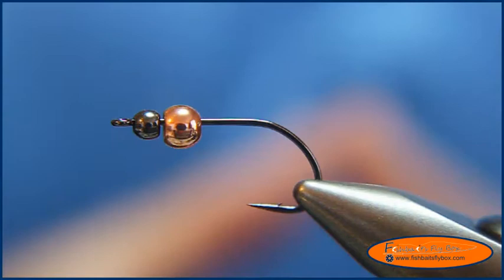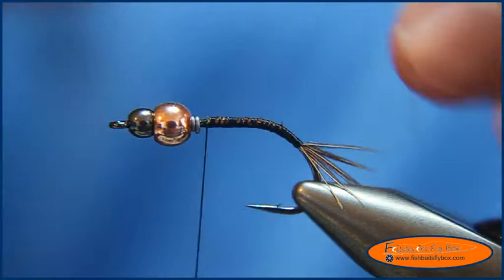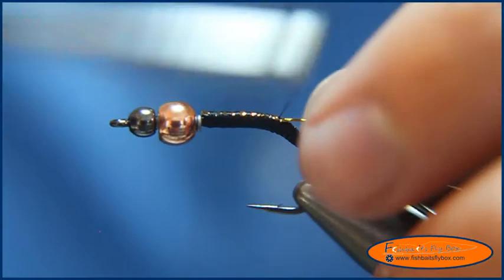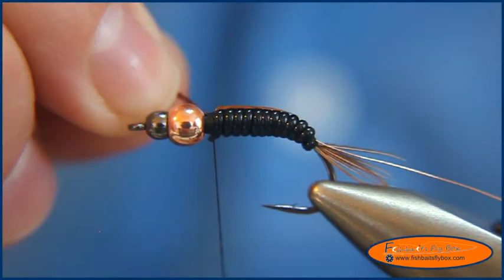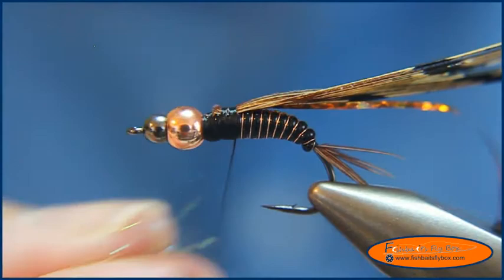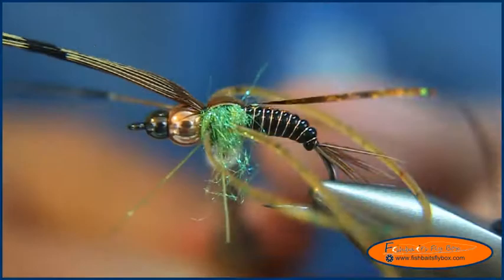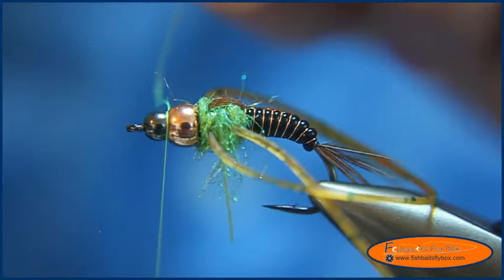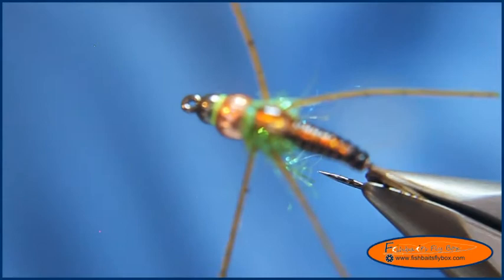The Bruski - Fly Tying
Lance Dean of Fishbait's Fly Box demonstrates the tying of the Bruski.

Photos/Videos

Downloadable Files

Comments